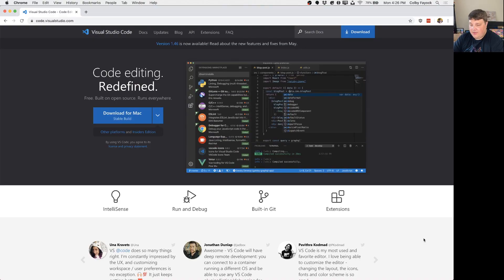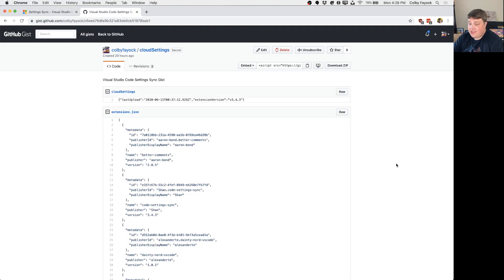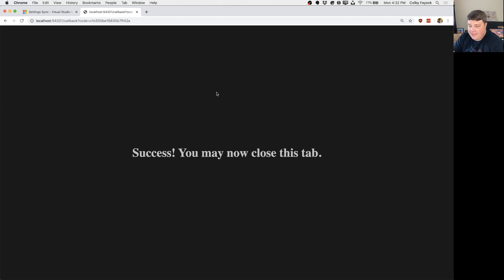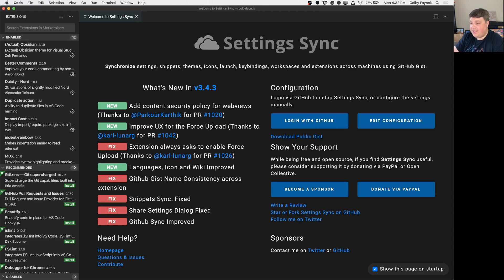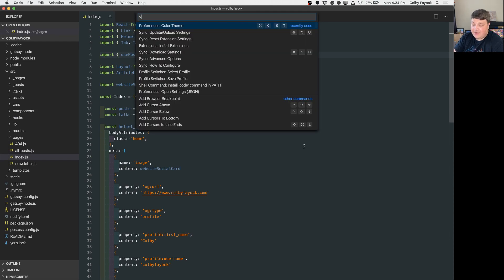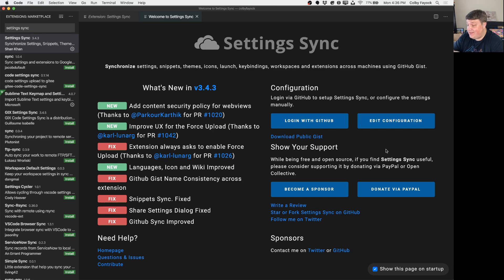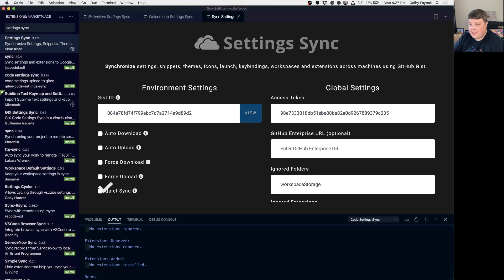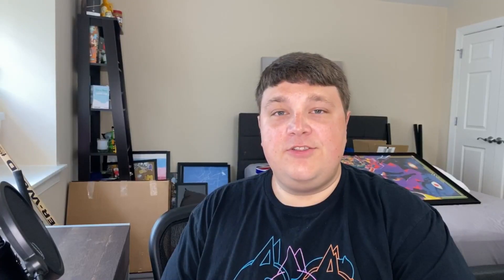How to Sync VS Code Settings and Extensions Across Computers and Multiple Devices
Learn how to set up VS Code to sync your settings between multiple environments. We'll walk through configuring the first device and how to download the settings from another installation.

🧰 More Resources

🎼 Music
Grut by Patrick Patrikios